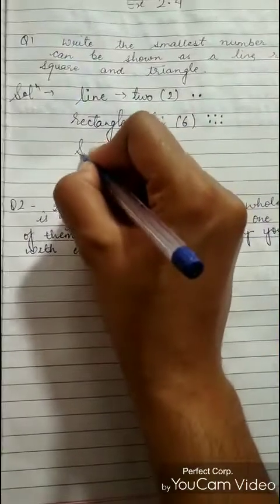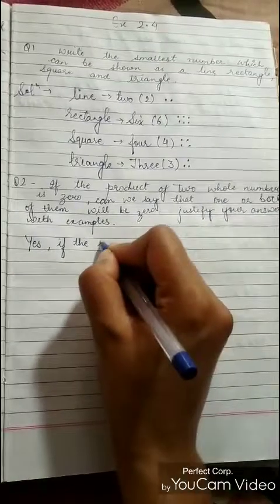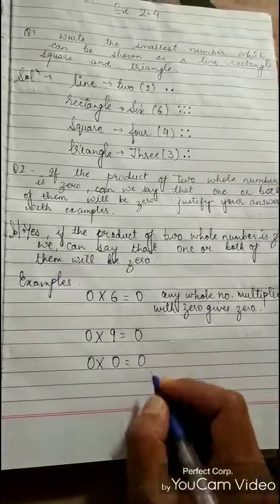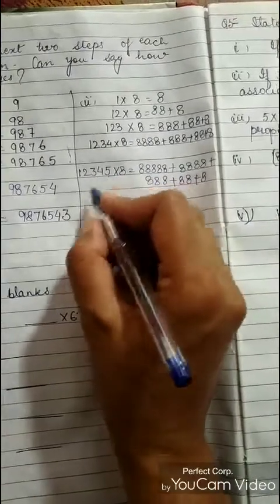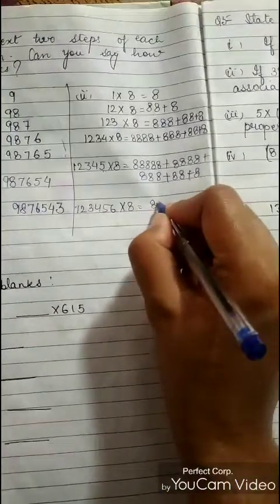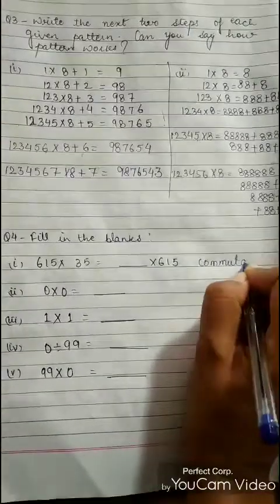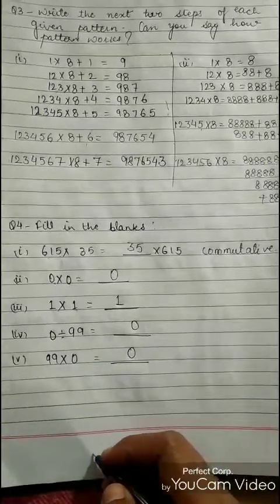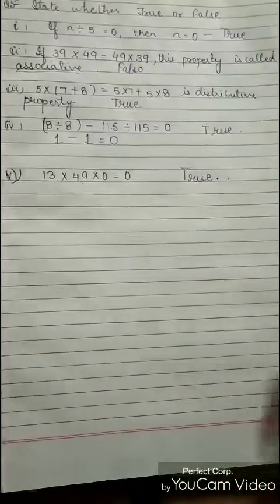Maths|| class VI|| chapter 2 whole numbers|| ex 2.4